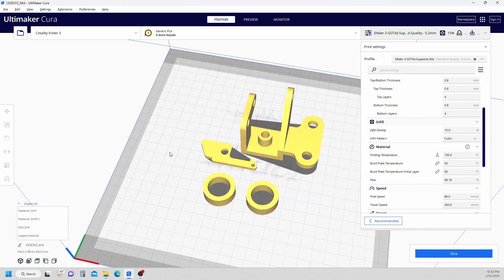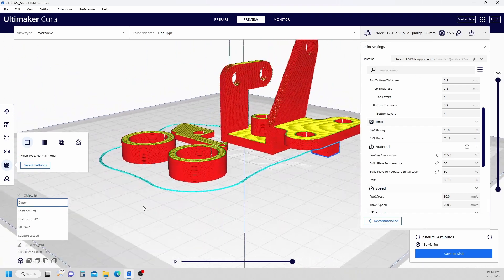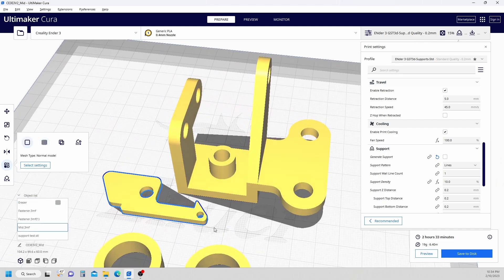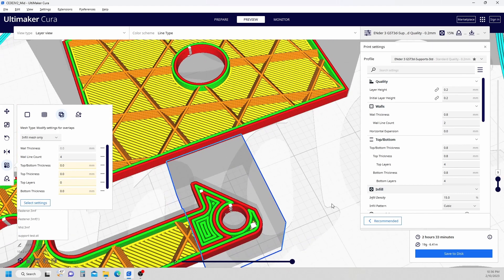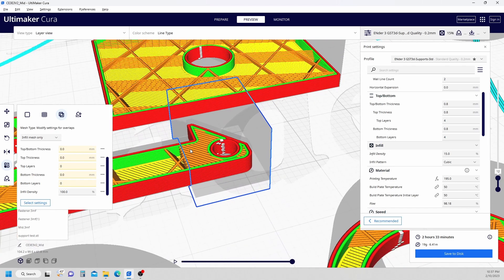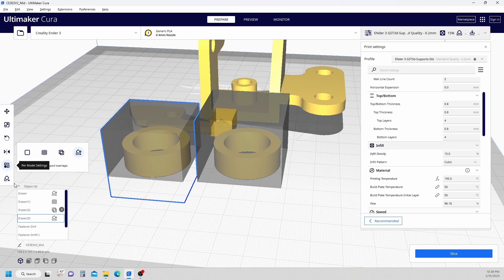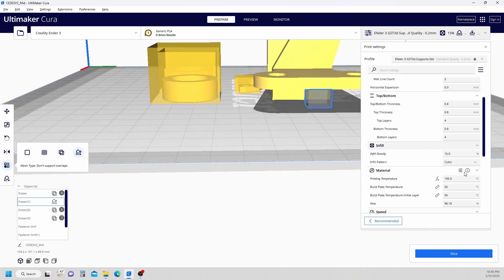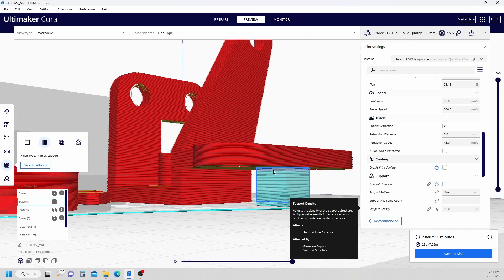Take Control of Your Prints with Cura Per Model Settings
This video demonstrates the Per Model Settings in Cura to take you models to the next level with amazing results with savings in time and materials. You can also add strength to parts of your model. You can have separate settings for different models on the same print bed or even on the same model itself!